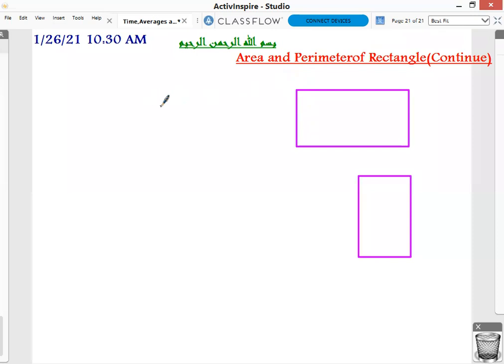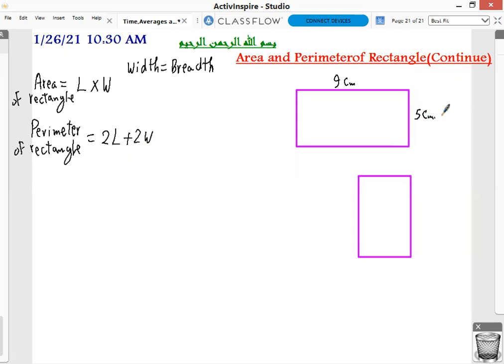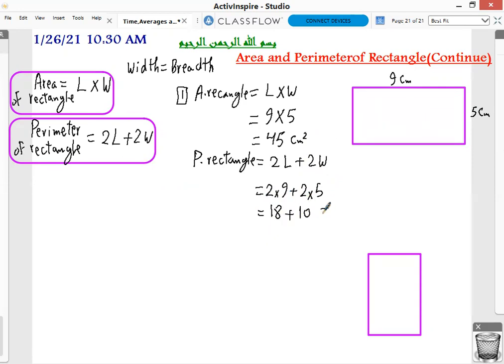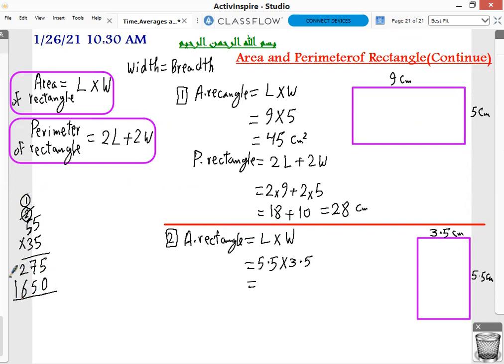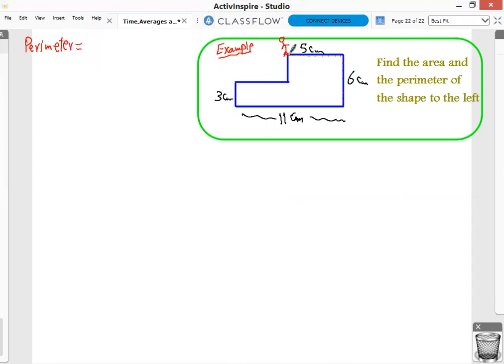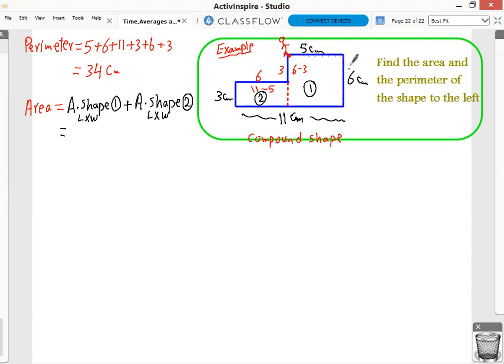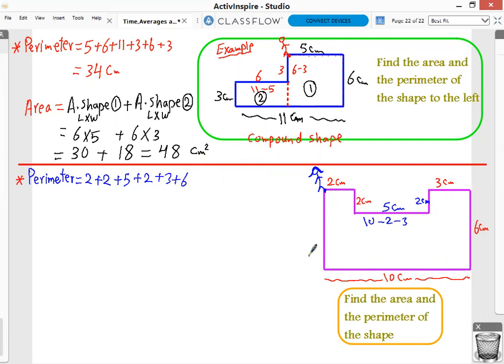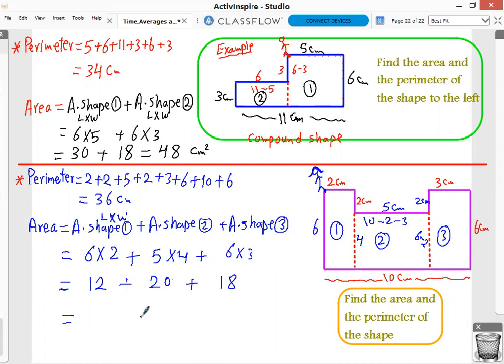Ch18Area and PerimeterContinue G7 Mr Mostafa Khedr